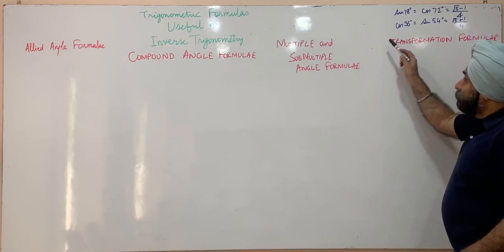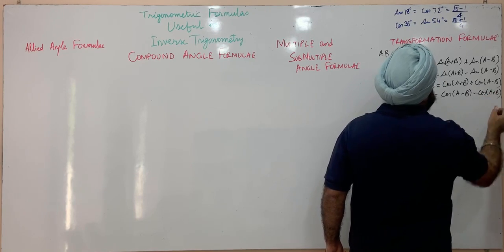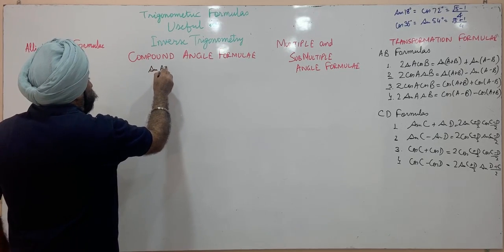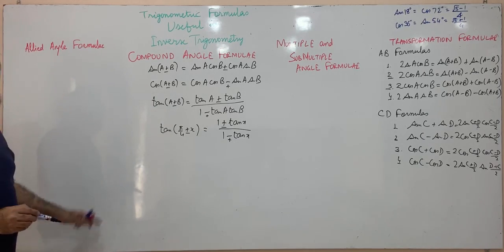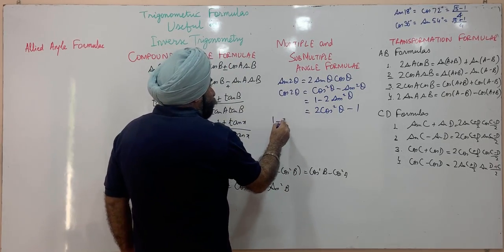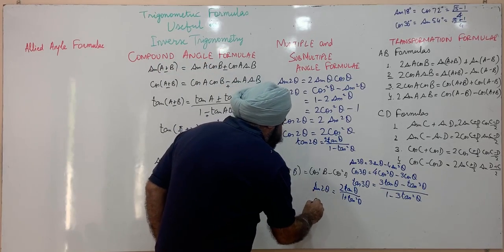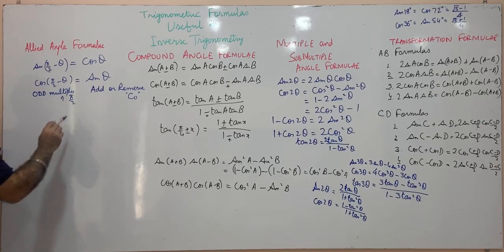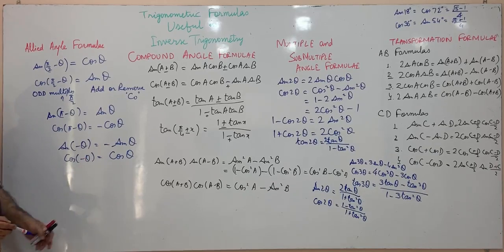Trigonometry formulas useful in Inverse Trigonometry